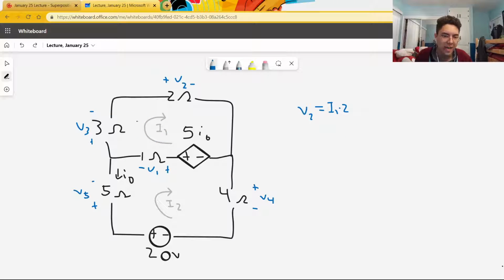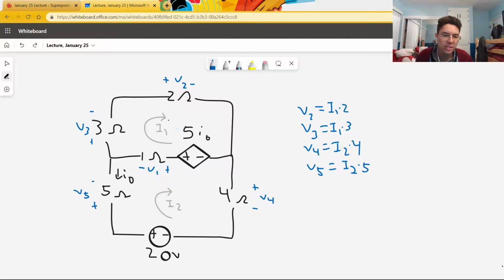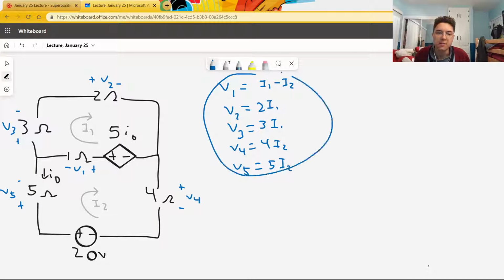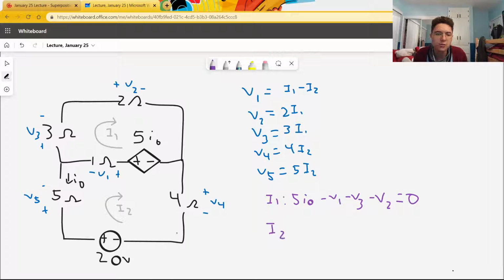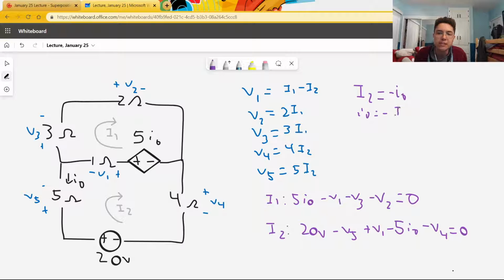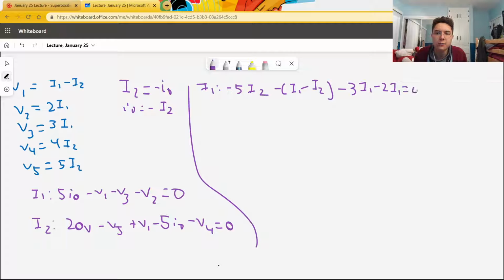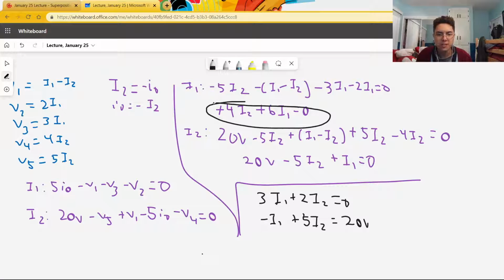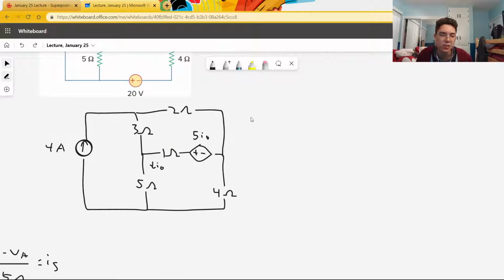Lecture 13b, Superposition Example (20 V Focus)